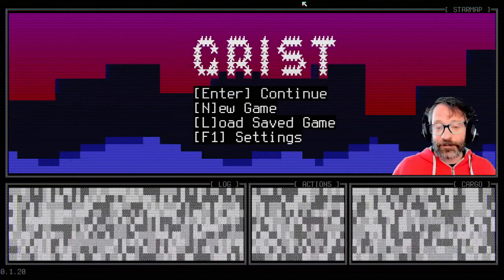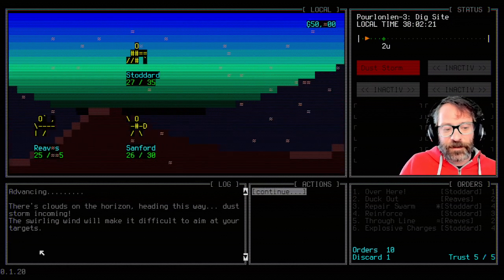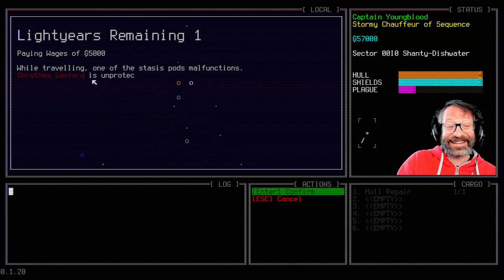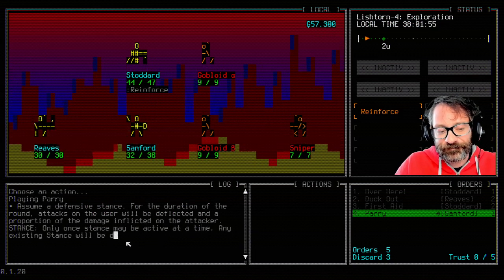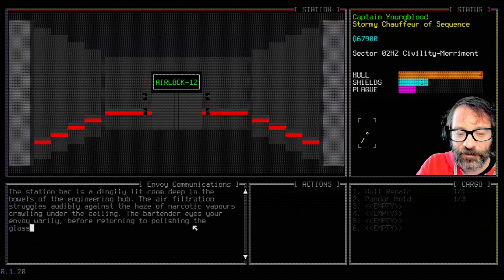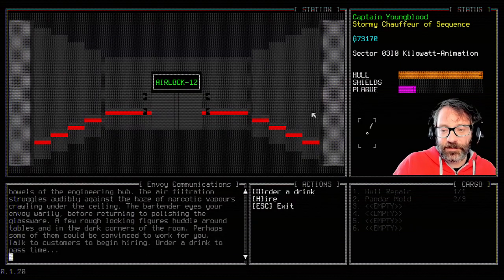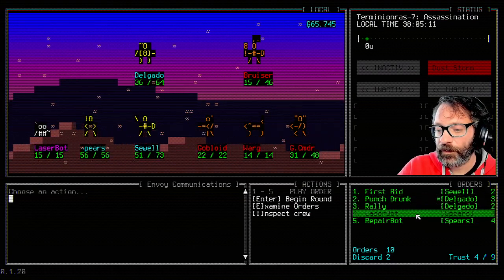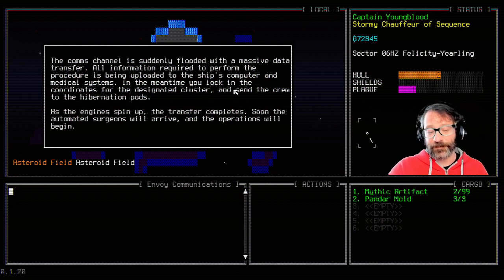Grist RPG - NextFest 2024 Livestream #1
Evan Sparks, developer of the sci-fi RPG Grist, makes a run at the demo scenario while providing commentary and gameplay tips.